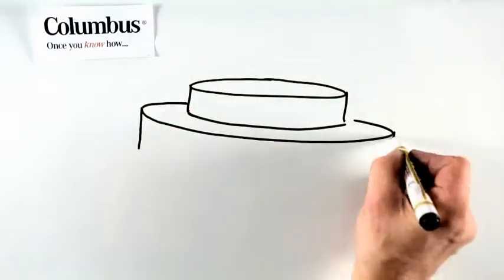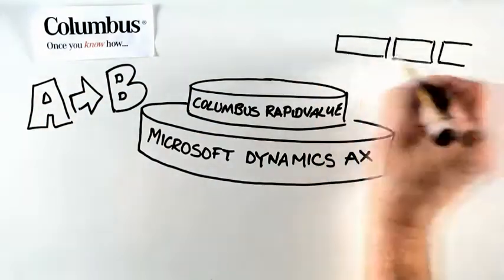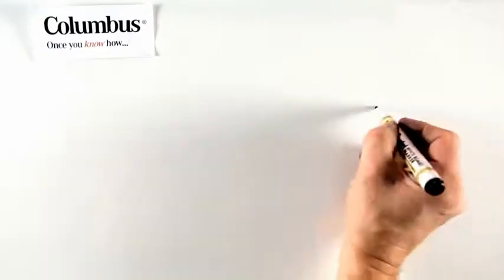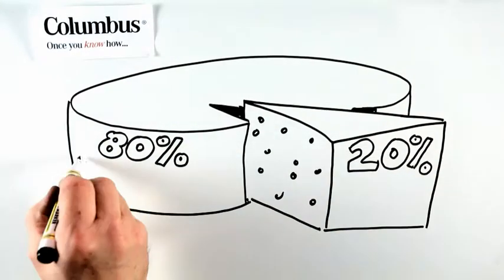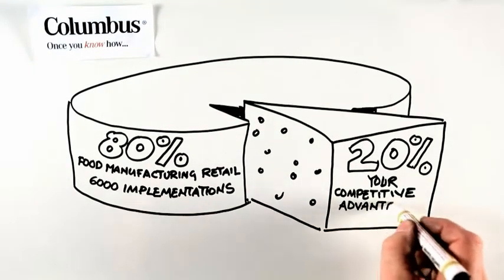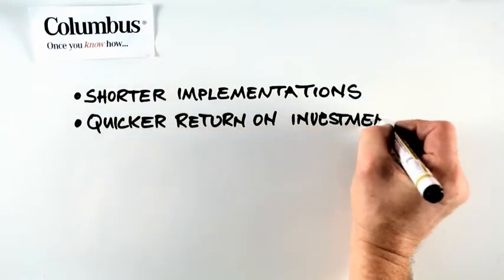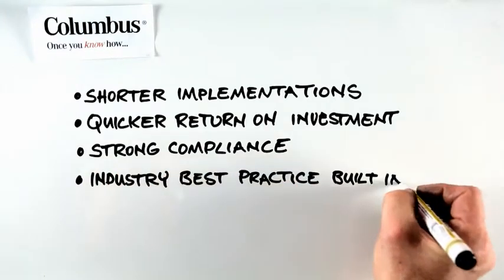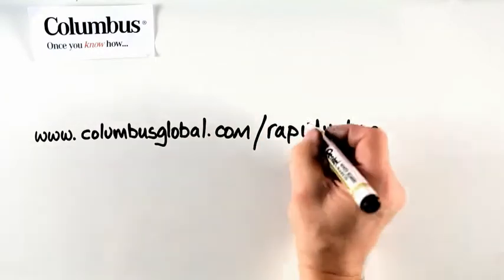What is RapidValue? Business process modeling for next generation ERP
Columbus RapidValue application and methodology enables you to translate business process models into solutions while working directly in Microsoft Dynamics AX, all the while speaking the language of process and practices, not features.

By helping you create a vertically relevant solution Columbus RapidValue helps standardize and speed implementations, while ensuring your solution supports your business practices.

Developed for Microsoft Dynamics AX 2012, RapidValue utilizes your company's business models, your own best practices, and your processes to help map what capabilities you require from Microsoft Dynamics AX 2012 and what customizations you need. RapidValue, combined with the power and agility of Microsoft Dynamics AX 2012, provides businesses with a Next Generation ERP implementation.